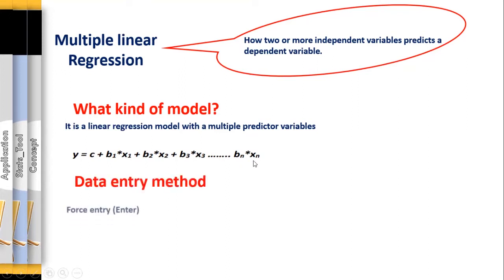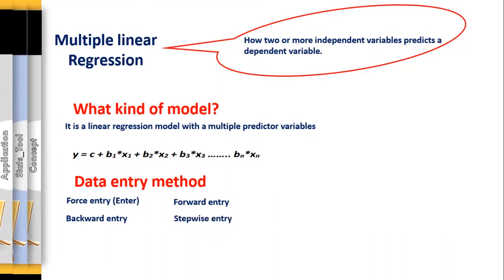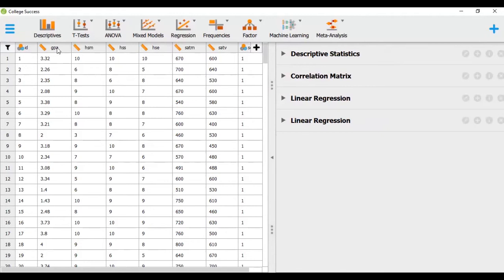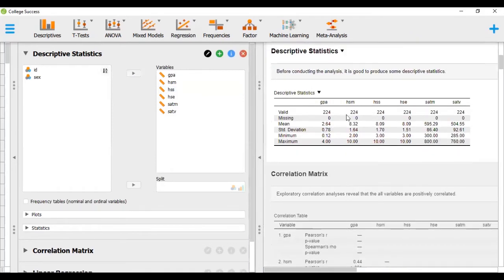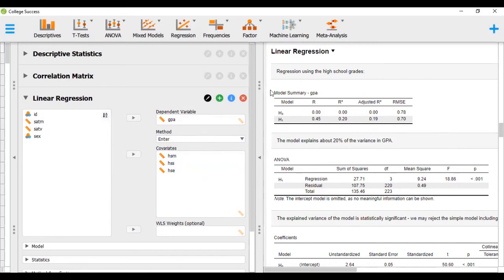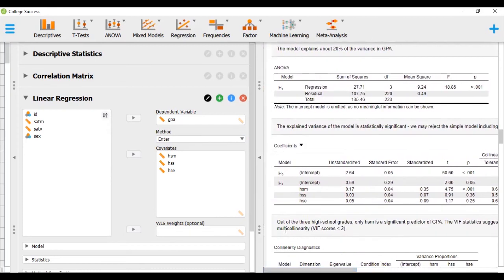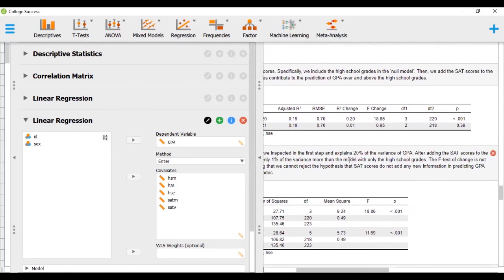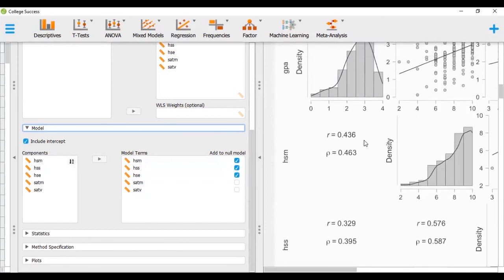Multiple Linear Regression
How two or more independent variables predicts a dependent variable. It tests the null hypothesis that there is no significant prediction of the outcome variable by the predictor variables